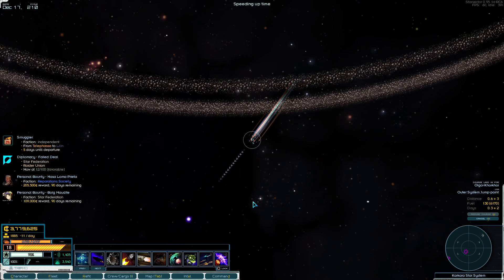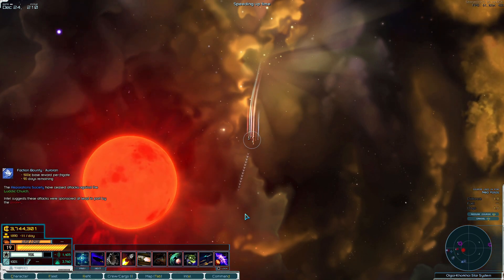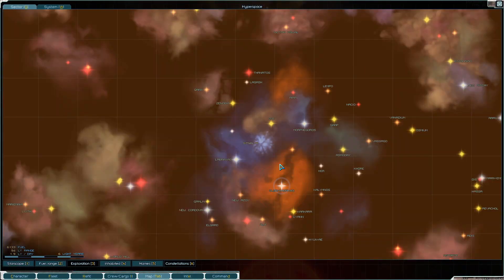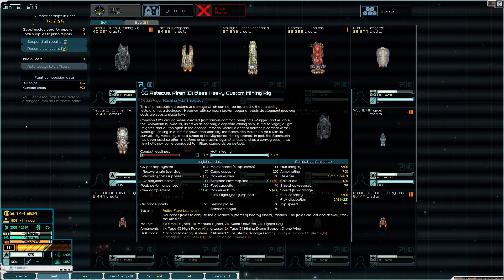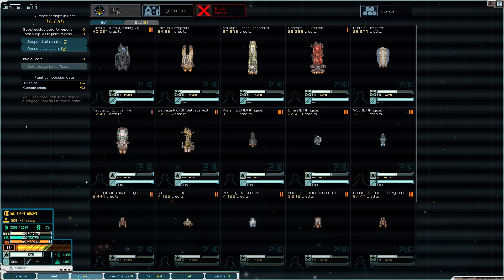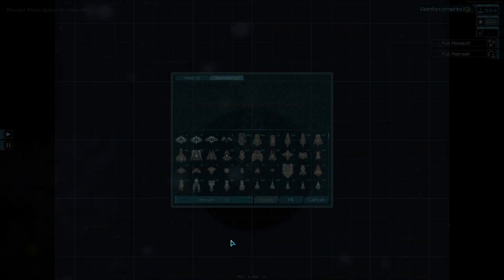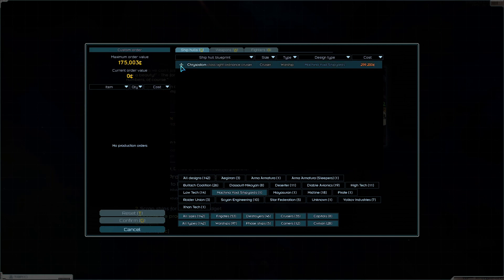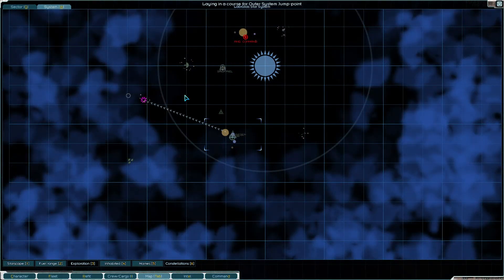Blade Breakers in the Derelict Empire | Nexerelin Star Sector ep. 26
Mod list:
Arma Armatura
Better Colonies
Bultach Coalition
CoH2 Portrait Pack
Combat Chatter
Dassault-Mikoyan Engineering
Delux Player Flags
Diable Avionics
Dohna Dohna Portraits
Detailed Combat Results
Hiver Swarm
Industrial Evolution
Interstellar Federation
Interstellar Imperium
Iron Shell
LazyLib
Legacy of Arkgneisis
Mayasuran Navy
Machina Void Shipyards
Magellan Protectorate
MagicLib
More Ship Names
Nexerlin
Roider Armatura
Roider Union
San Iris
Polaris
ScalarTech Solutions
Scy Nation
SpeedUp
Starship Legends
Star Federation
Stellar Networks
Substance Abuse
United Aurora Federation
VIC
Vanilla Armatura
Xhan Empire
GraphicsLib